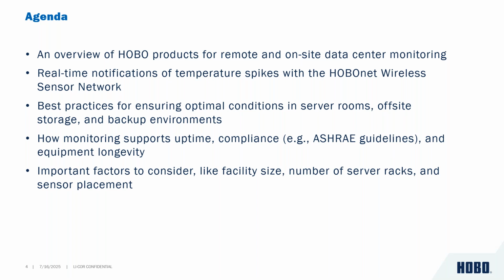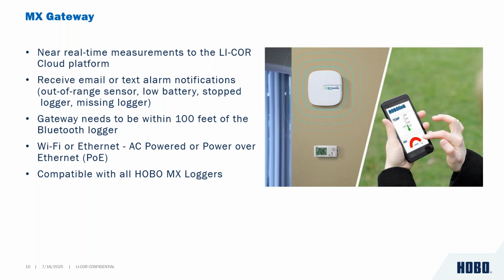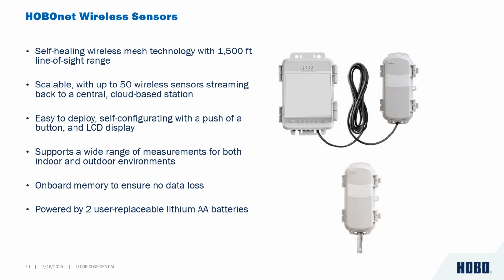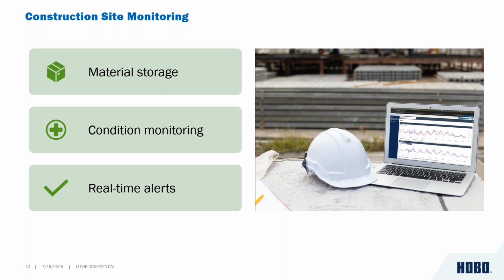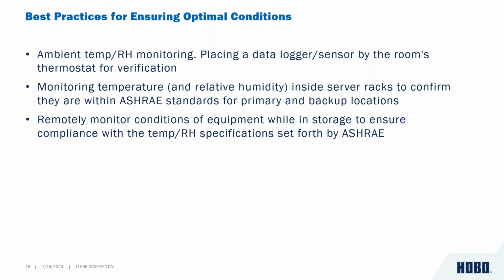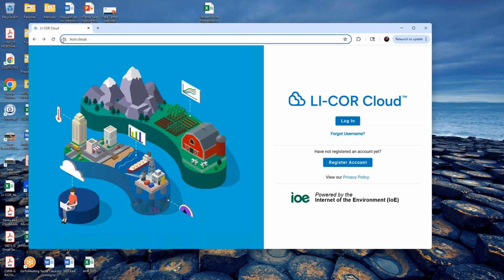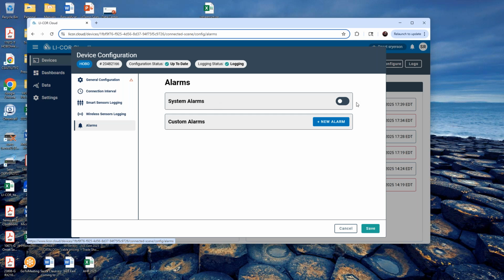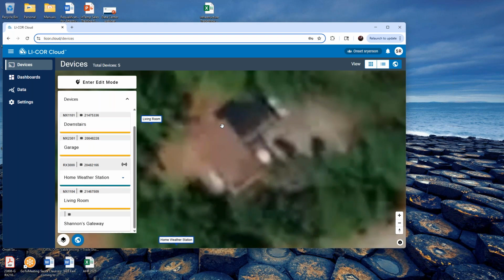Data Center Monitoring – Keeping it Cool!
Learn how you can protect your data facility and equipment with accurate, reliable, smart IoT monitoring solutions to help regulate temperature and relative humidity for optimal conditions.